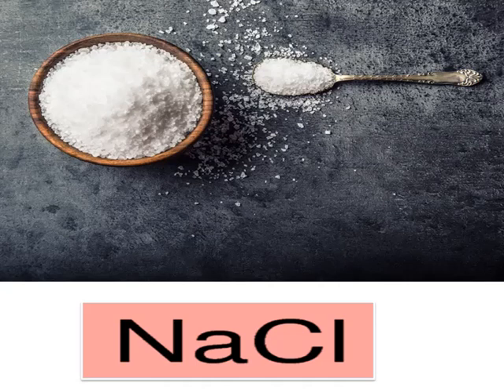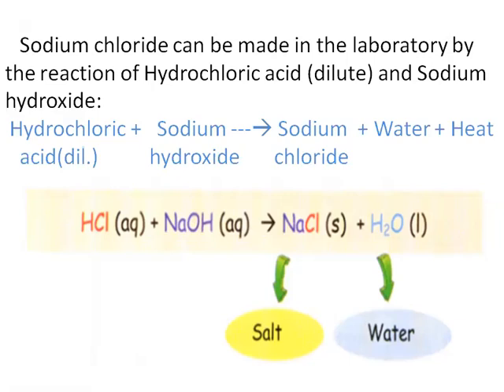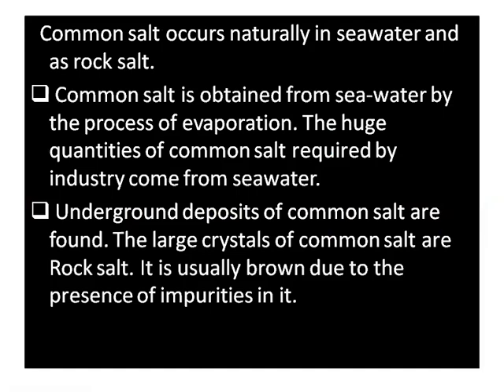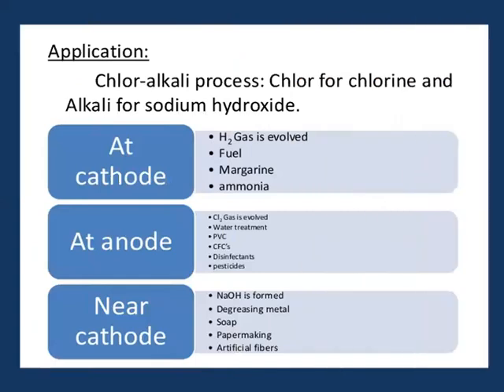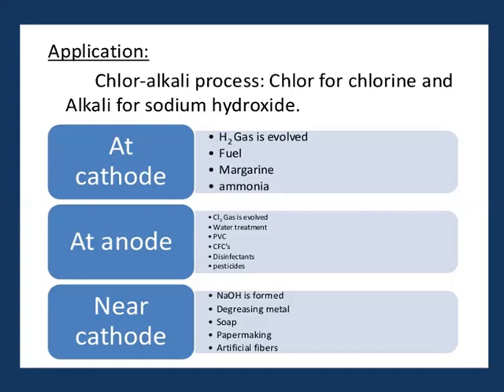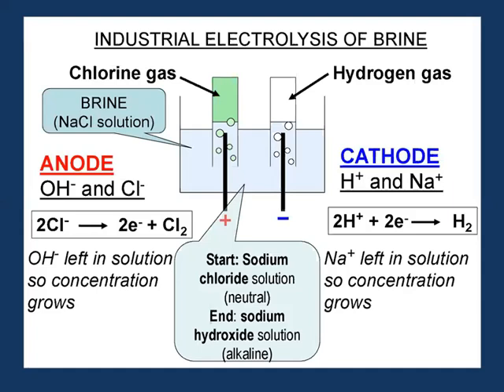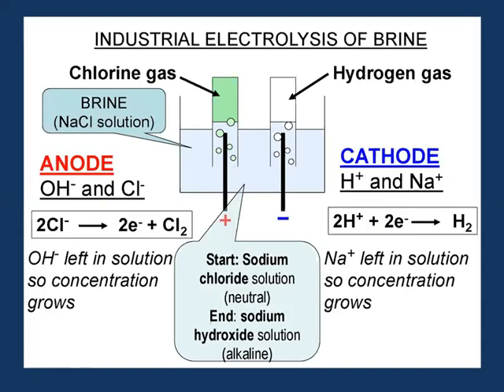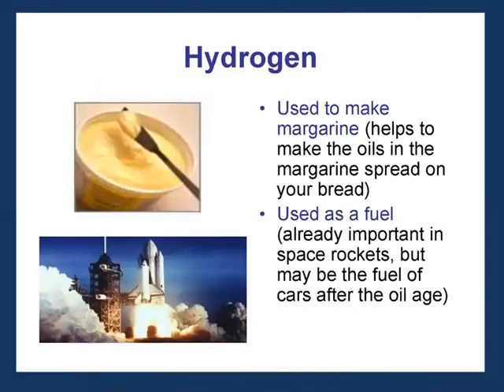10 CHEMISTRY L 02 Video 06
10 CHEMISTRY L 02 Video 06